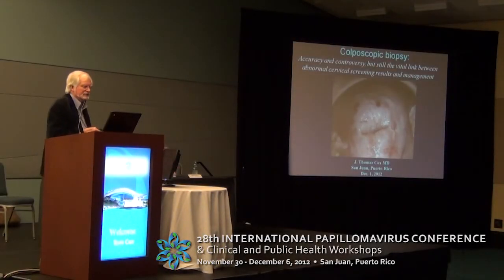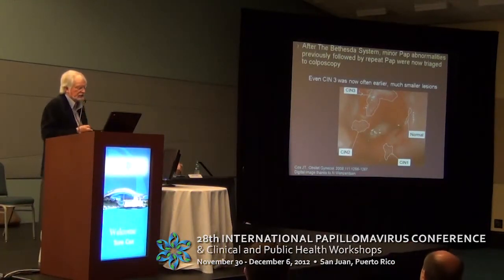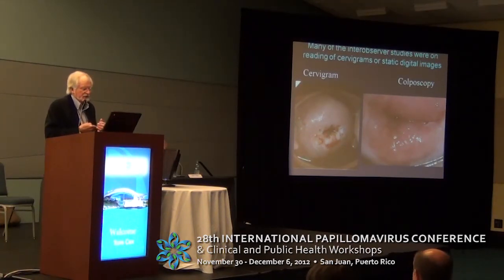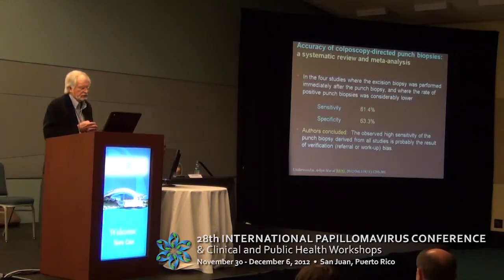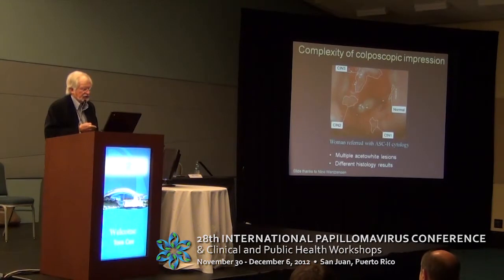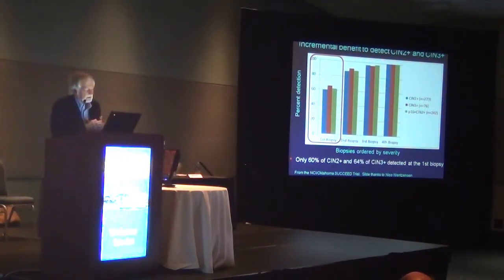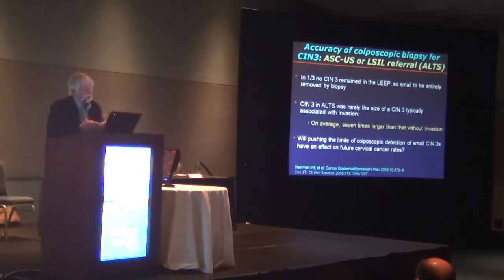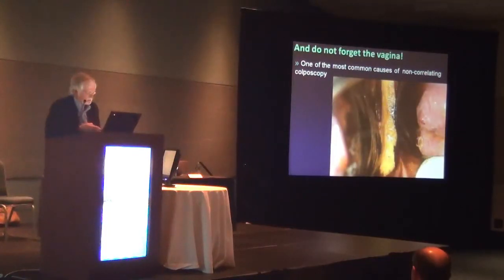Colposcopic Biopsy: Vital Link Between Abnormal Cervical Screening Results and Management by Tom Cox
28th International Papillomavirus Conference held at San Juan, Puerto Rico
Clinical Workshop: Management Of Abnormal Cervical Cytology And Histology
Workshop Title: Colposcopic Biopsy: Accuracy and controversy, but still the vital link between abnormal cervical screening results and management
Presenter: Tom Cox
Workshop Chairs: Phil Castle and Tom Wright